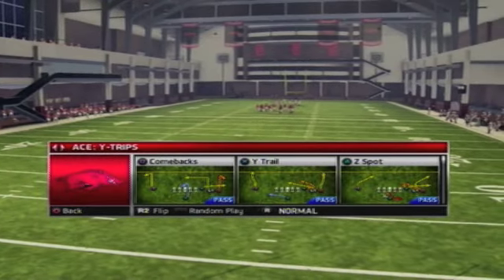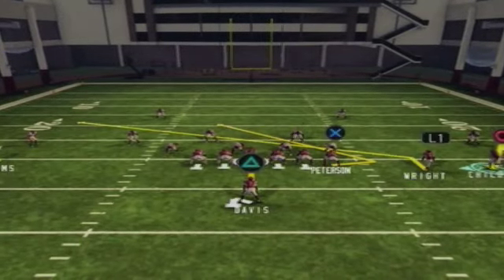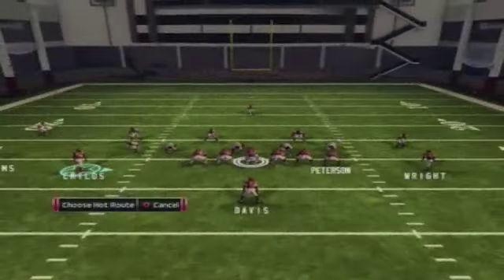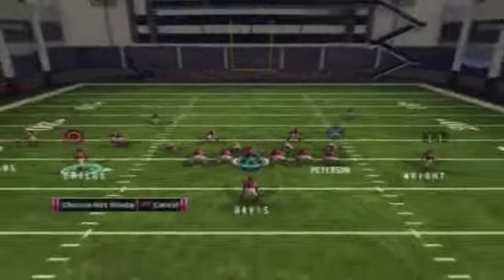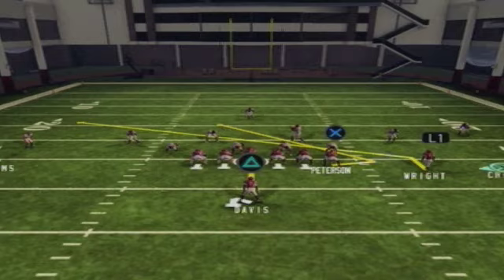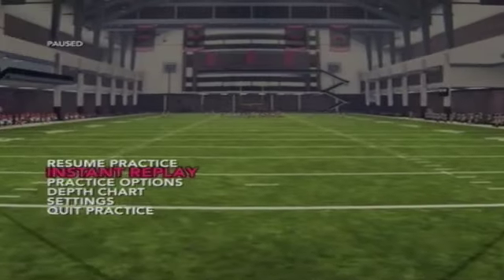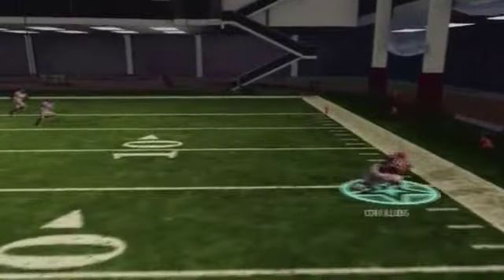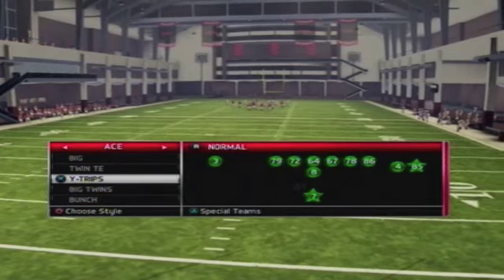Unstoppable Offense: Y Trips Money Concept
Using reads, this offensive scheme will allow you to beat blitzes, fag ds, zones, and man to man every play.

MaddenStudents.com